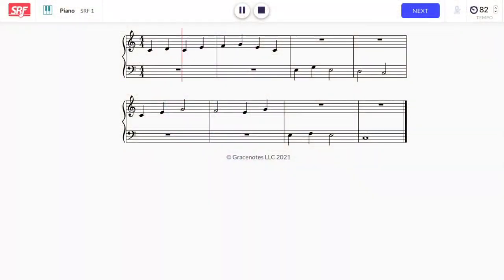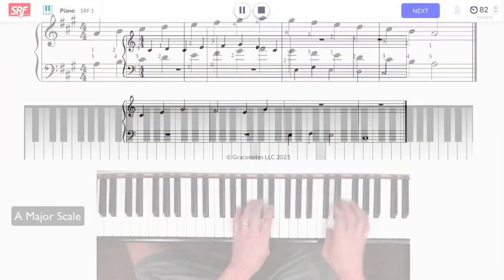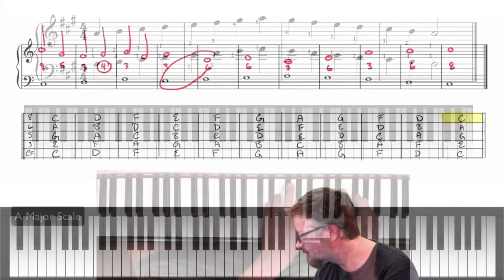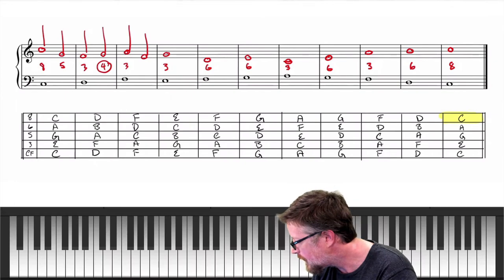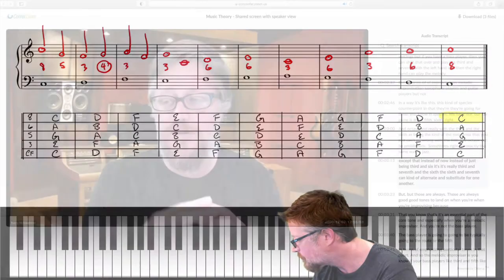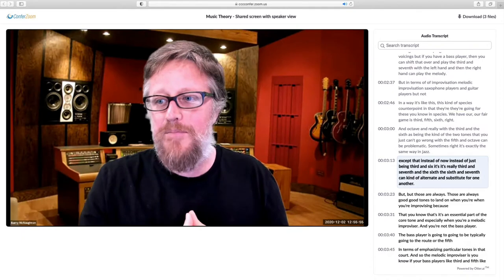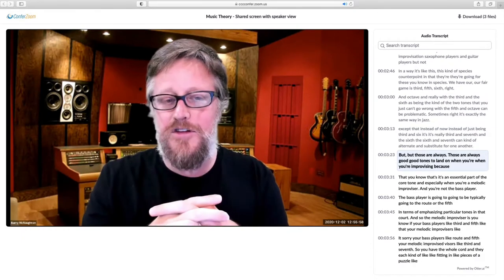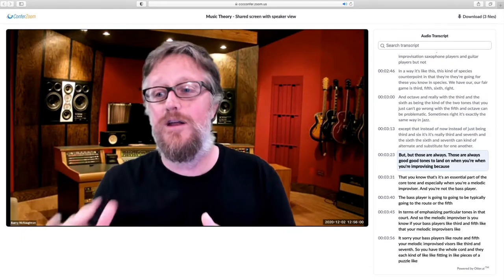Study Music Theory at Moreno Valley College!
Music Theory I (MUS 4) is an introductory Music Theory Course designed to take you through the basics of music analysis and composition.  Learn music theory in a small group setting with a lot of personalized attention to your learning style and needs.